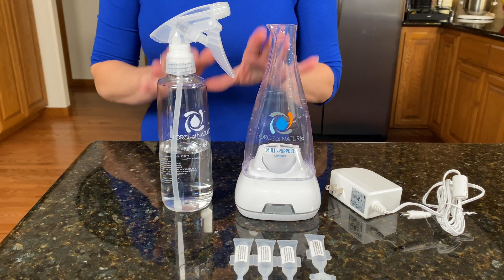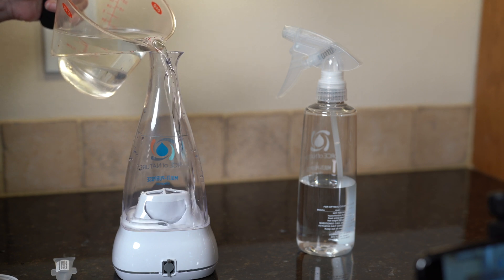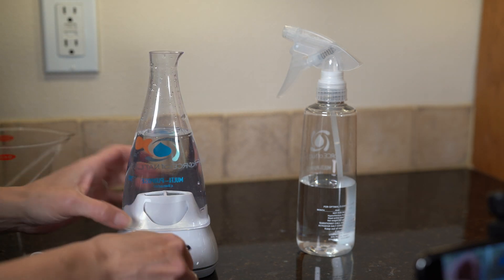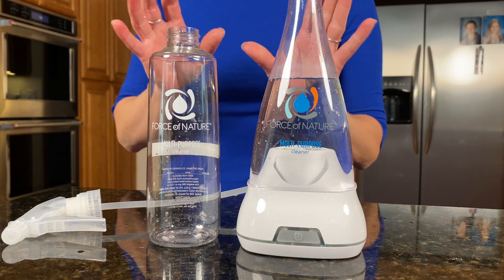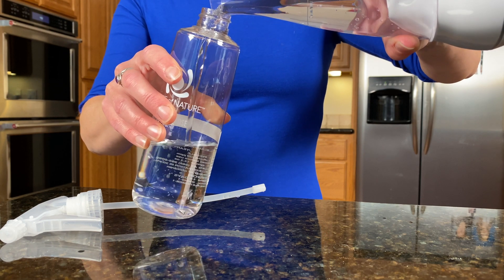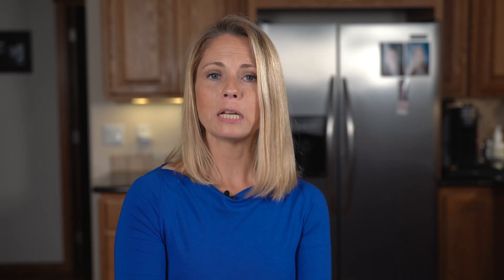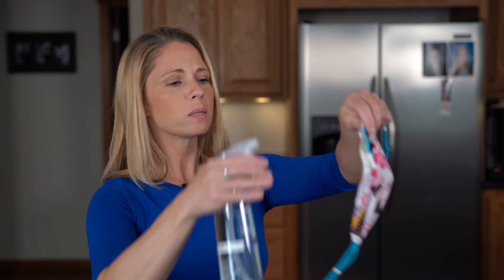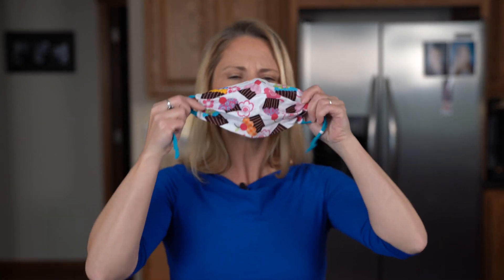My Non Toxic Cleaning Disinfectant Spray that is Proven to Kill Germs and Viruses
Use this DIY non toxic cleaning spray to sterilize your face mask, home, groceries, and even your hair/clothes/hands. Disinfect your N95, homemade cloth mask, and surgical face mask. Make your own effective, natural, non-toxic cleaning product at home using Force of Nature. Use Force of Nature to create “Electrolyzed Water” (Hypochlorous acid - a combination of vinegar, salt, water and electricity) to effectively kill germs, bacteria, and viruses including coronavirus.

* Force of Nature is an EPA-registered disinfectant & sanitizer that kills 99.9% of germs*, SARS-CoV-2, the cause of COVID-19, Staph, MRSA, Norovirus, Influenza A, Salmonella, and Listeria when used as directed. Their EPA registration number is 93040-1 and can be validated

**Force of Nature is an earth-friendly cleaner. It has no toxic chemicals going into our water systems. No single-use plastic bottles. Green Seal certified for environmental excellence. Shipping boxes and Activator Capsules are 100% recyclable. non toxic cleaning all purpose cleaner holistic